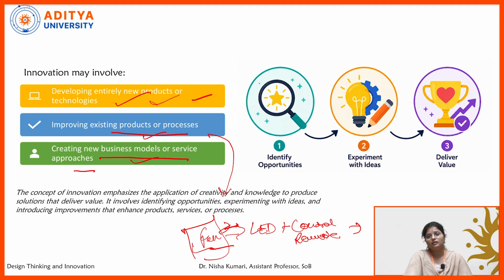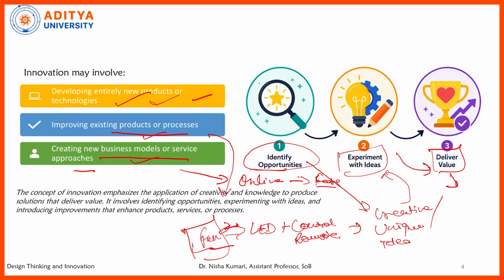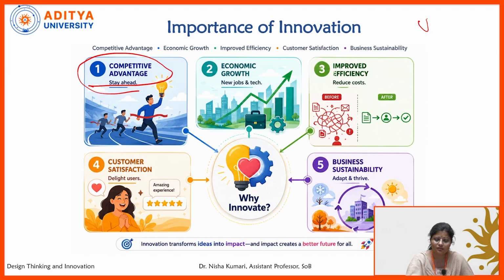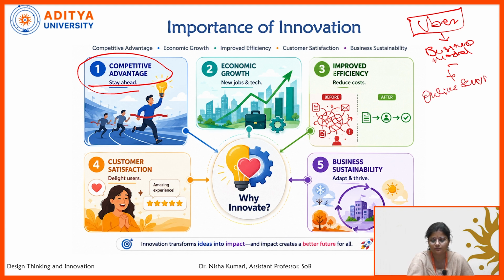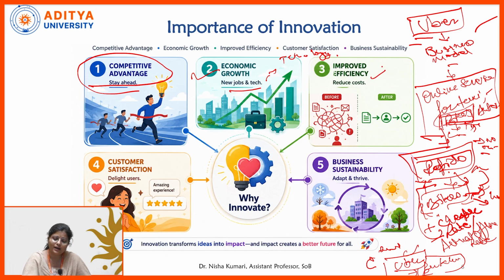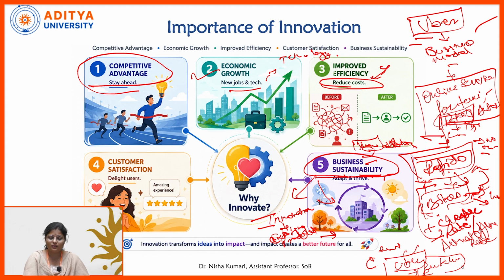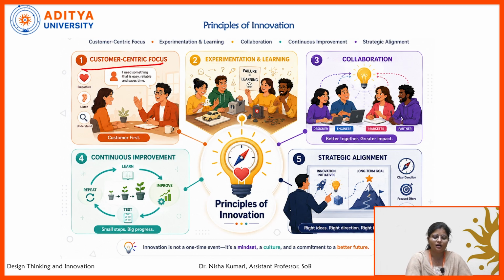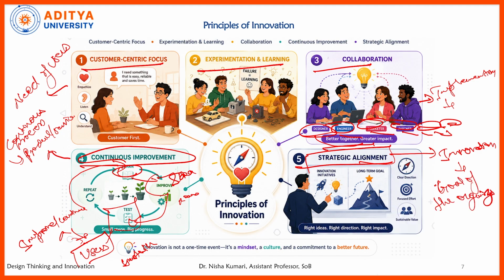Lecture - 13 | Innovation | Dr.Nisha Kumari | Aditya University-Surampalem